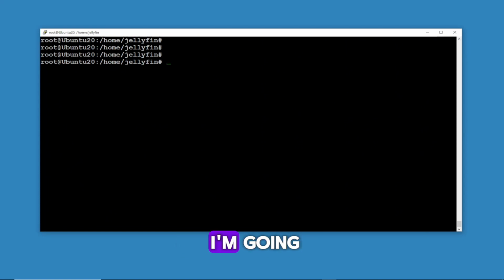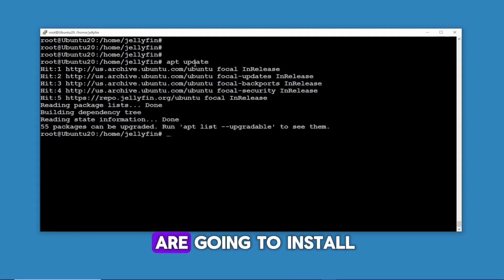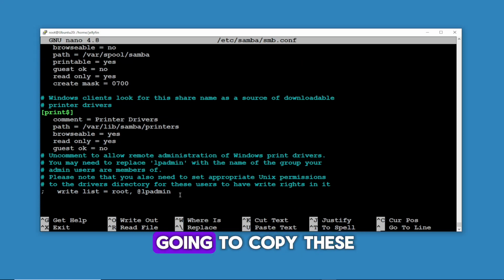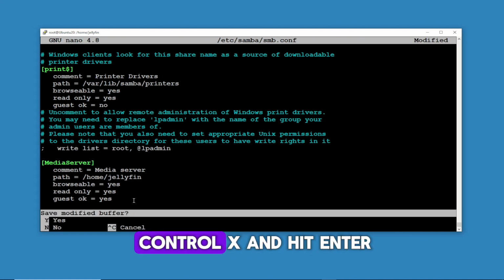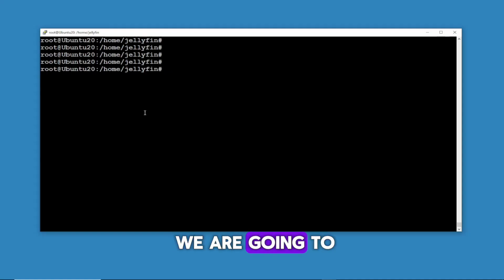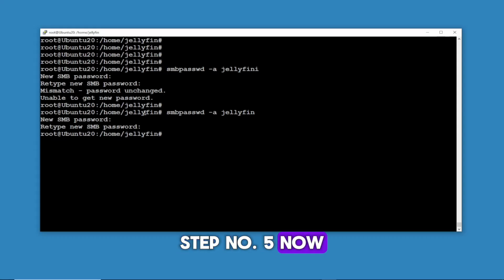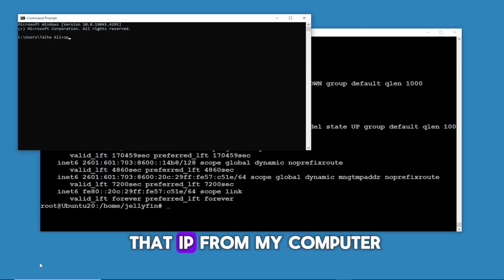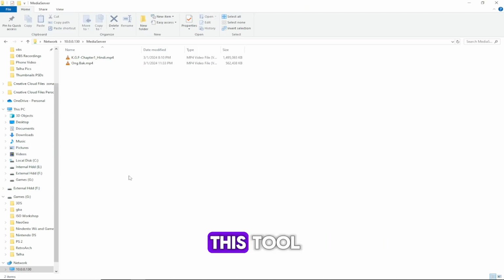How to install SAMBA File Sharing Server on Ubuntu Server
In this video you will get to learn How to install File Sharing Server on Ubuntu Server.

Intro 0:00
Index update 0:50
How to install samba server on Ubuntu  1:02
How to configure samba server 1:26
How to create a user for samba server 3:14
Restart Samba Service 3:59
Enable Firewall 4:18
Testing Samba 4:42